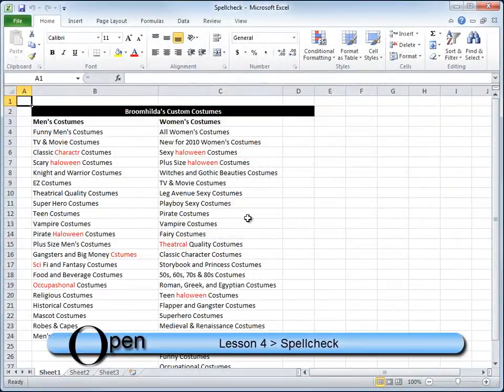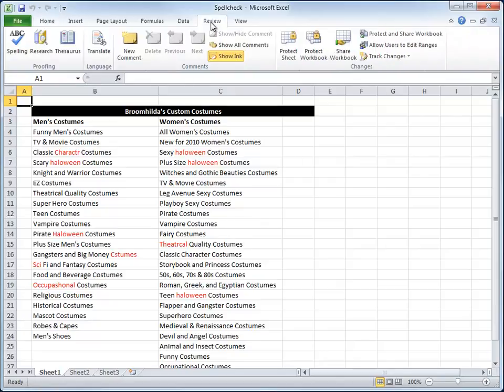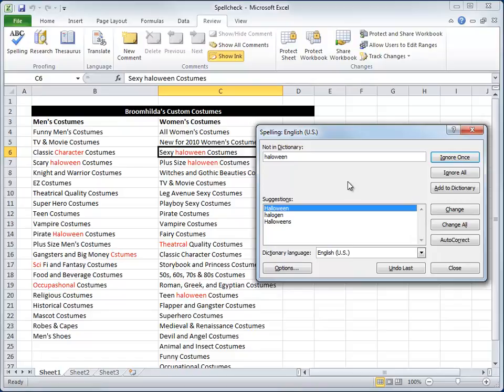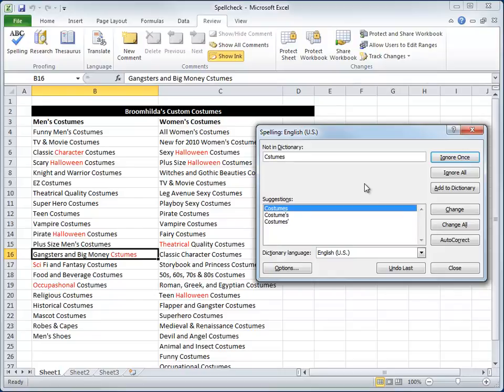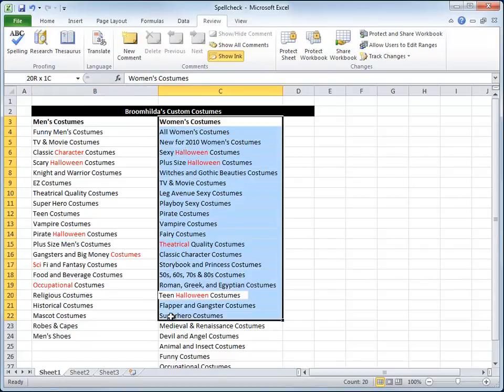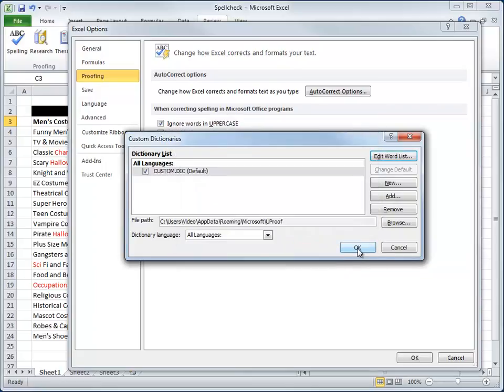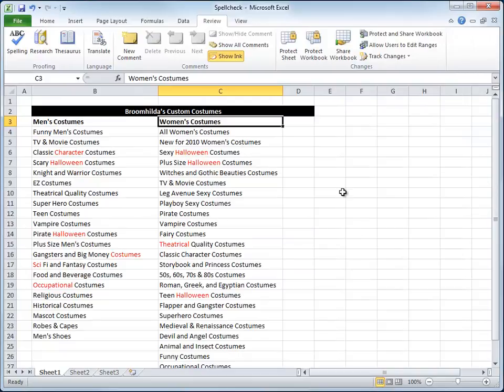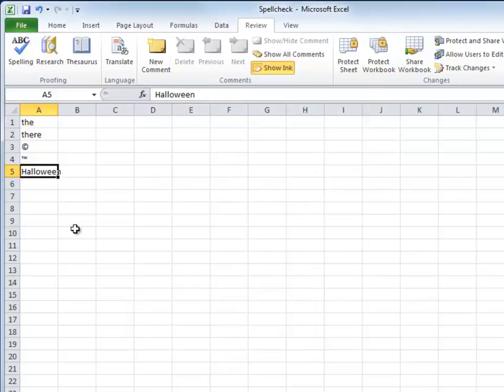Lesson 04-07 - Manipulating a Worksheet/Spell Check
Spellcheck
• Basic spellcheck
• The Custom Dictionary
• AutoCorrect